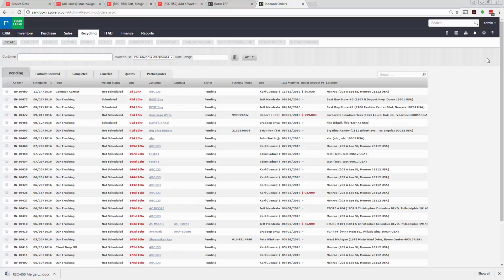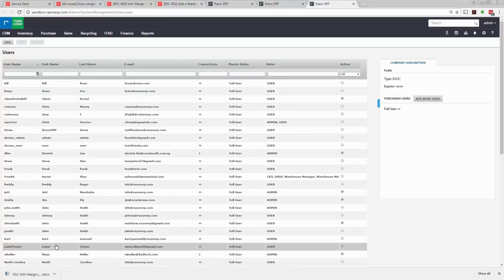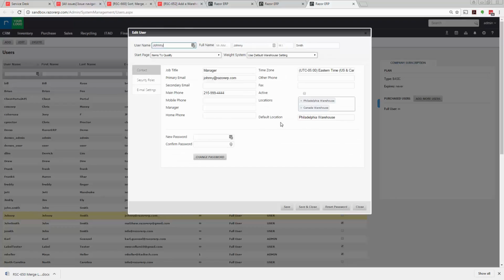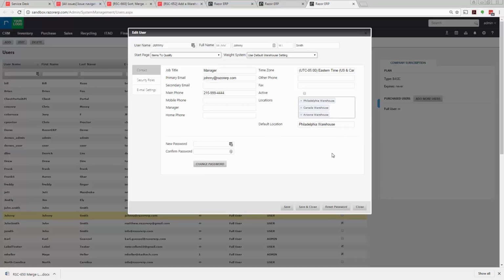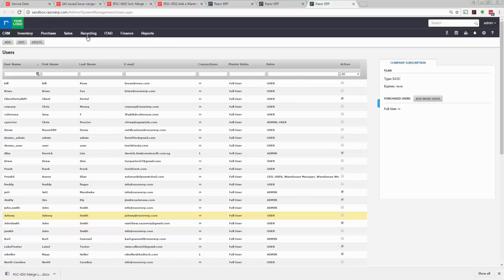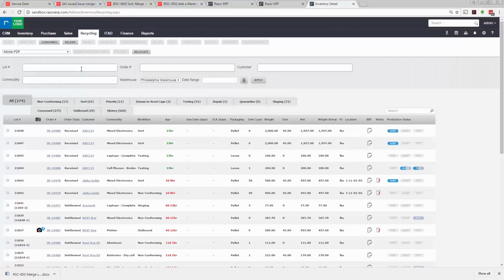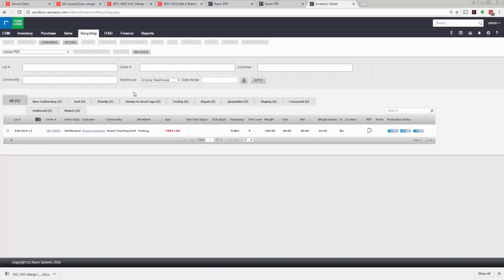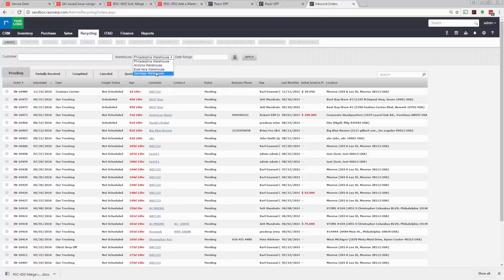Add or restrict warehouse locations for a user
This tutorial will show you how to add or remove users from main locations to restrict or permit inventory views.